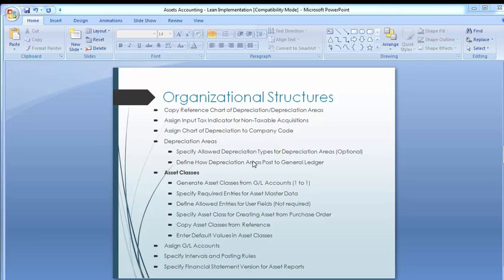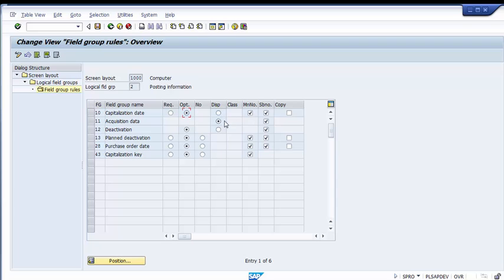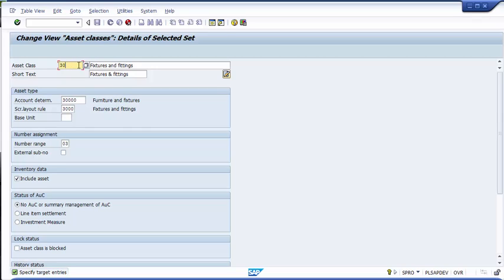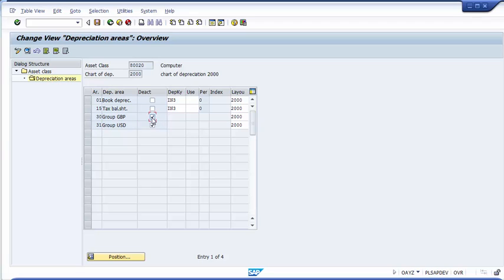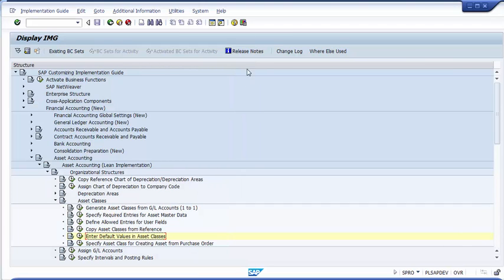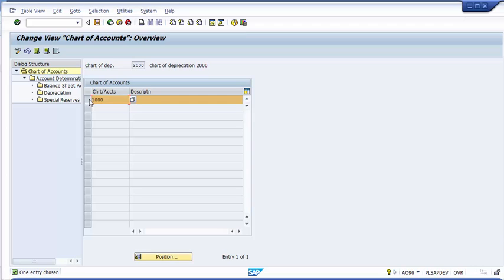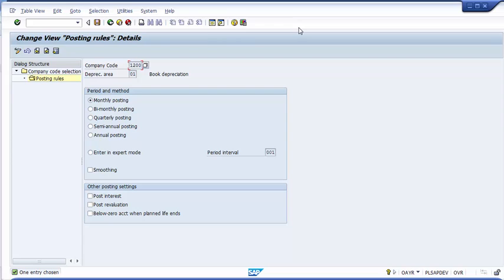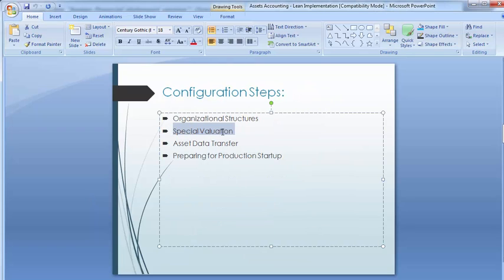Asset Accounting-Lean Implementation Part-II